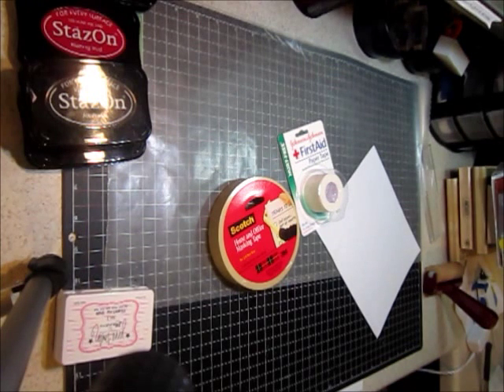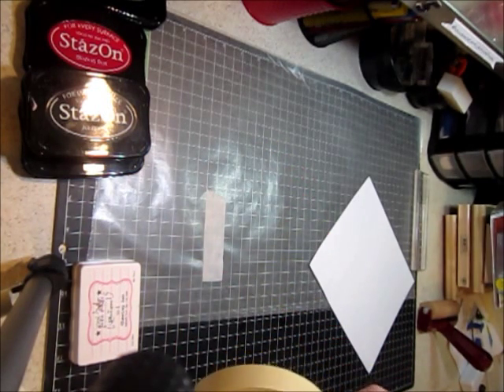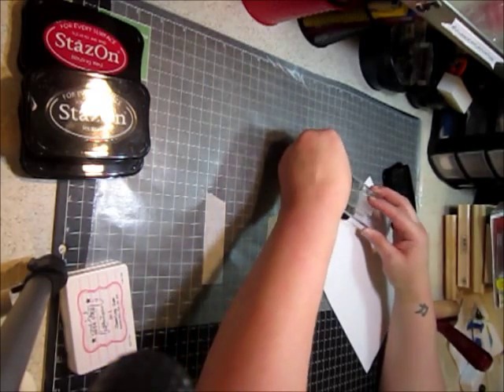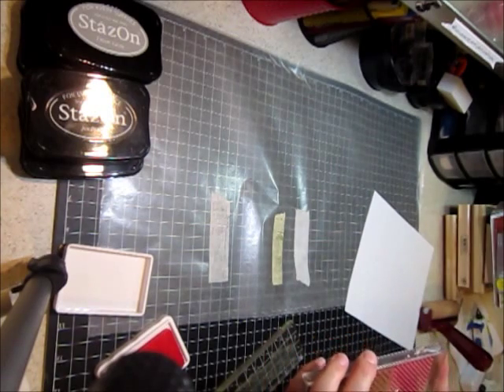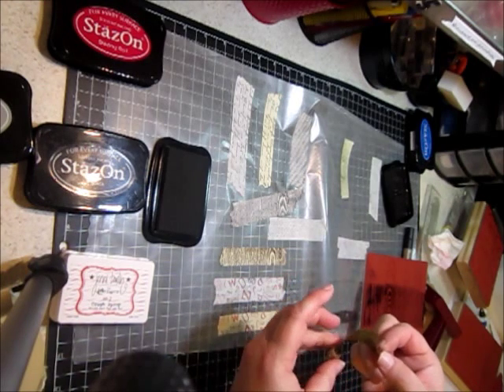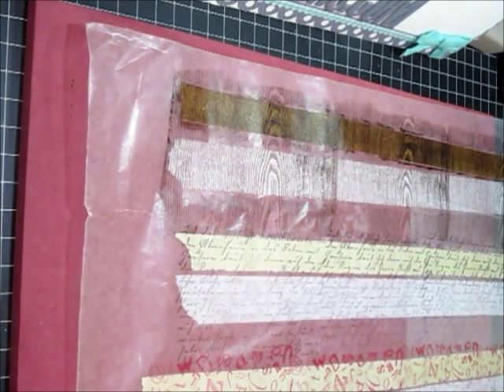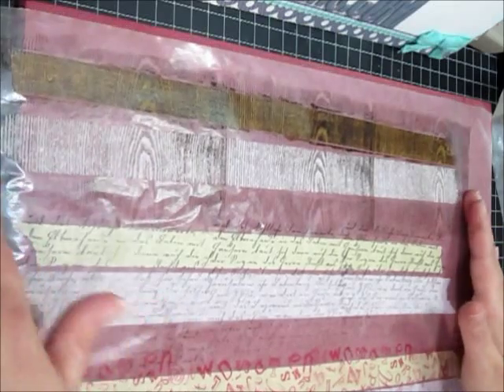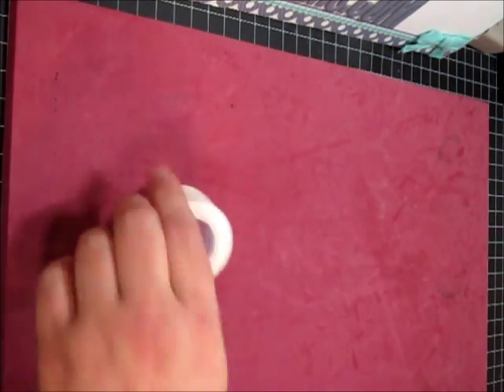How to: Make your own Washi Tape/Paper Tape!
A tutorial/how to video (experiment lol) on how to make your own washi tape or paper tape!